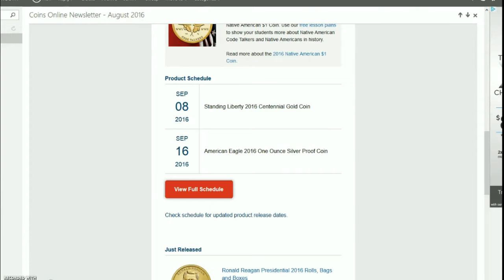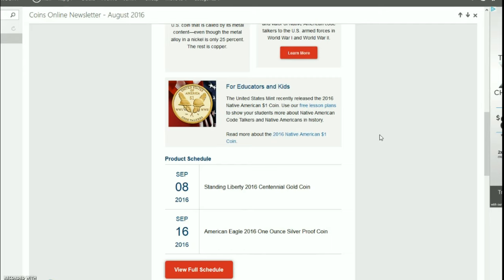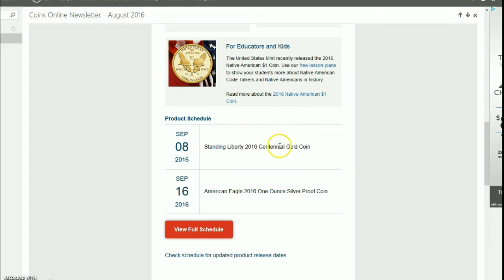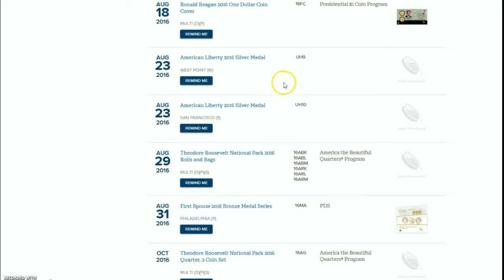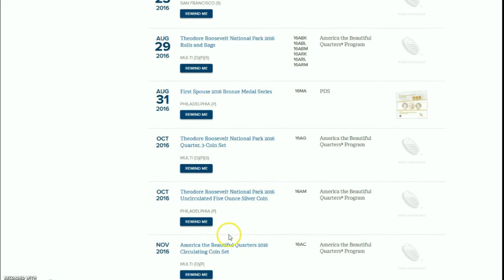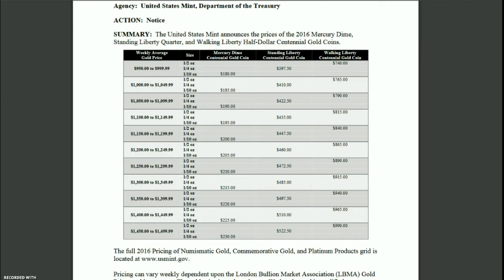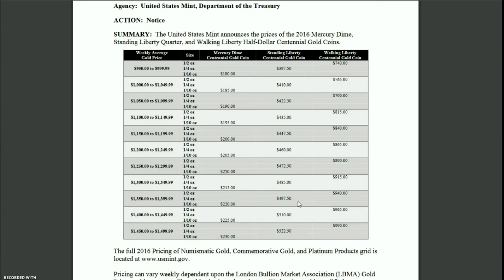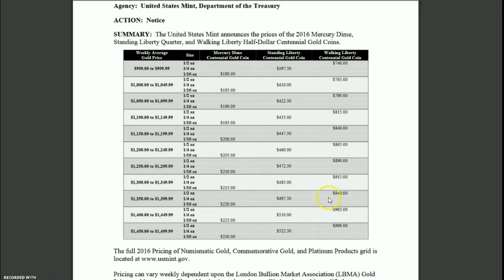Standing Liberty Quarter Gold Release Date & Pricing Matrix